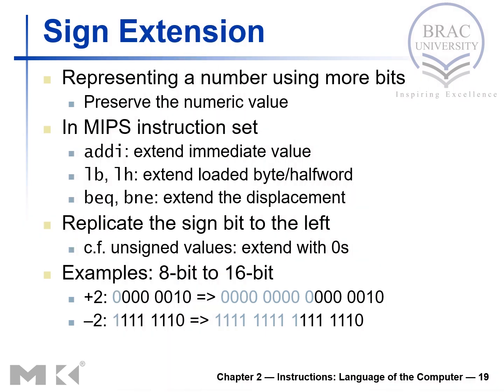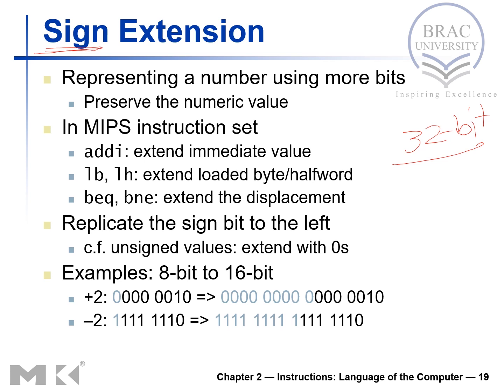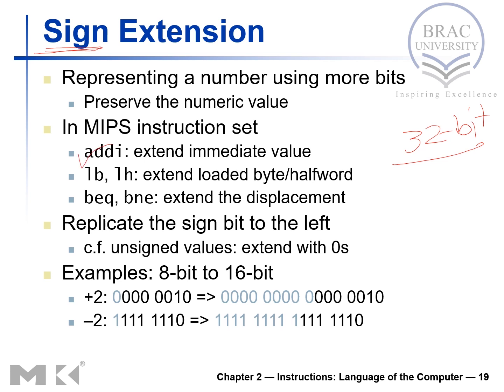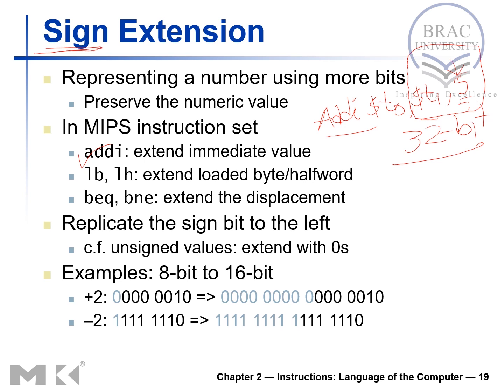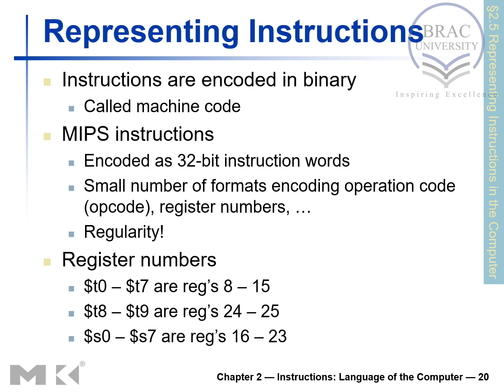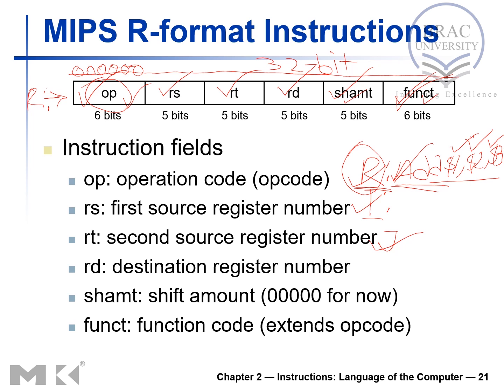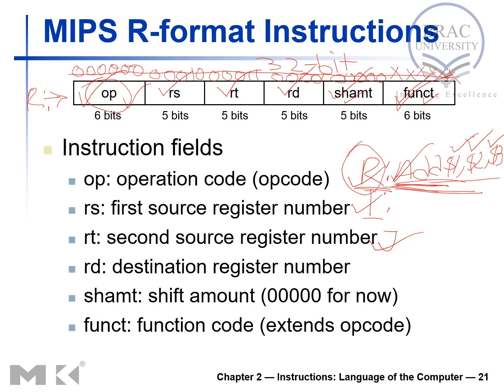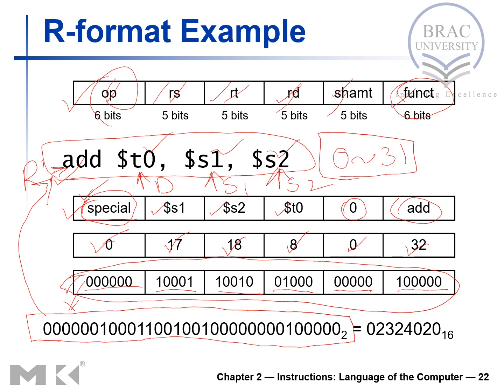Instructions: Language of the Computer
Instructions: Language of the Computer: Sign Extension, Instructions Representing, MIPS R-format and Example